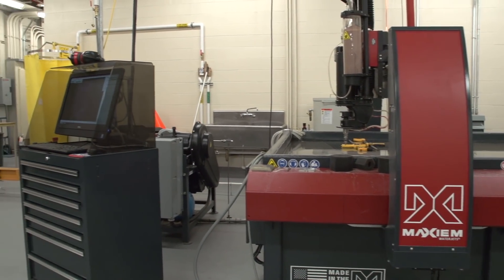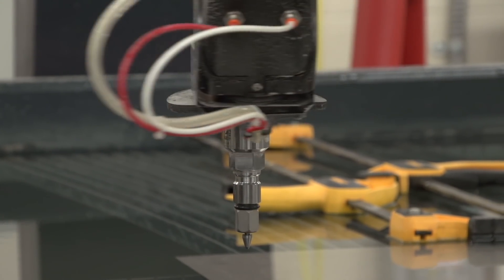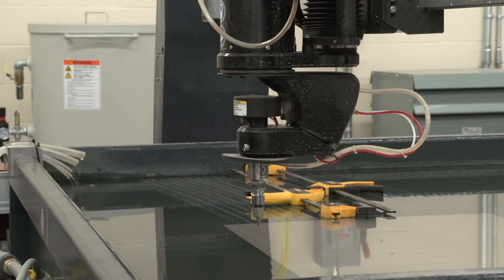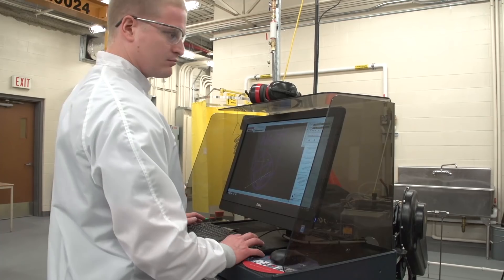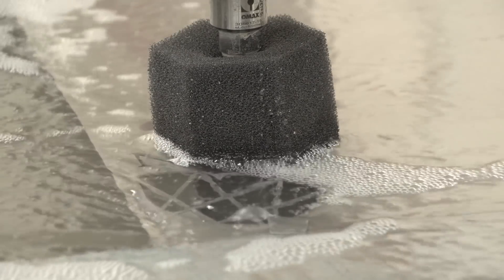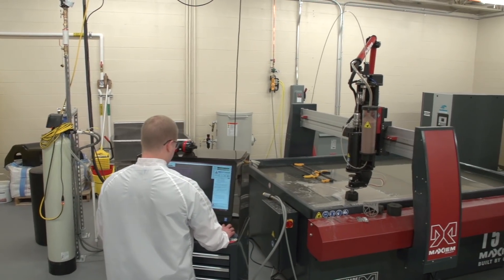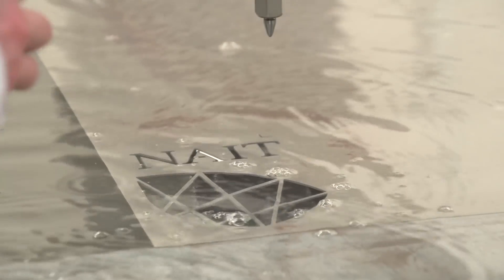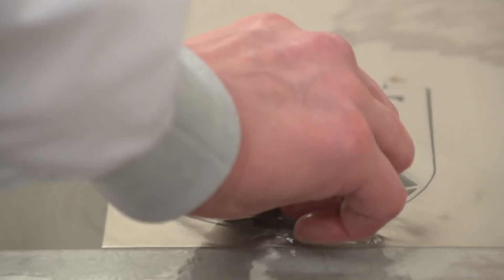NAIT's 5 axis waterjet cuts through steel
The only thing NAIT's 5 axis water jet can't cut is diamond.  Watch 55,000 psi of water cut effortlessly through steel.  NAIT has the only Maxiem 1515 waterjet in Alberta and we're looking for industry partners who'd like to use it.